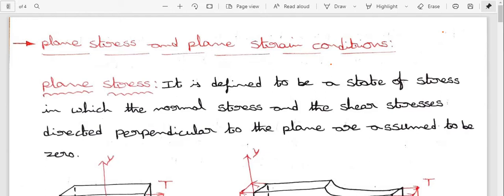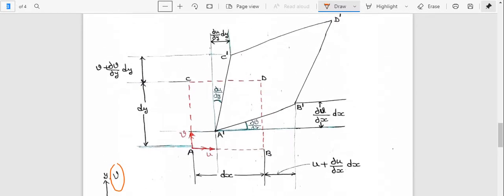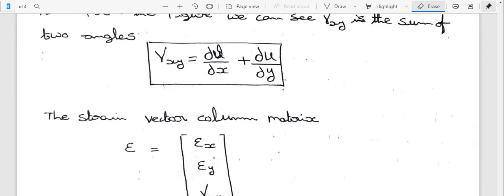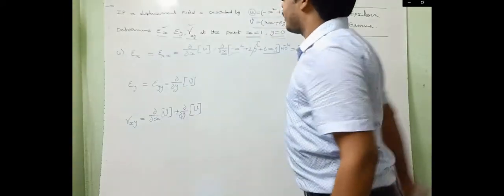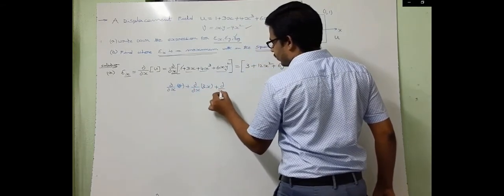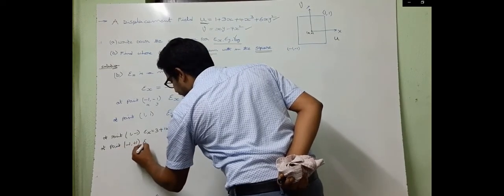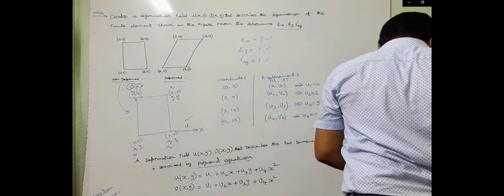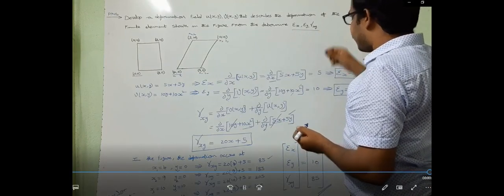03 Plane stress and plain Strain conditions and displacement problems